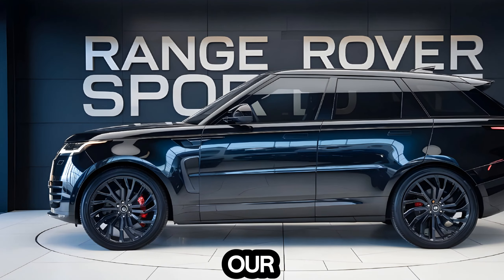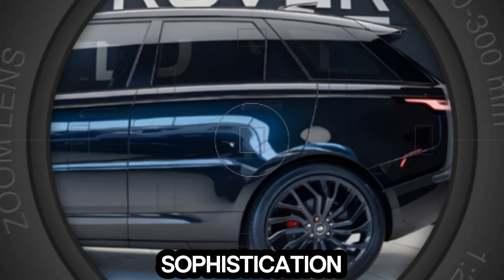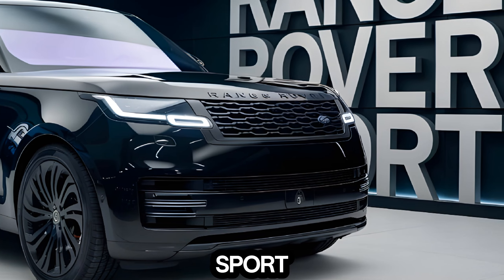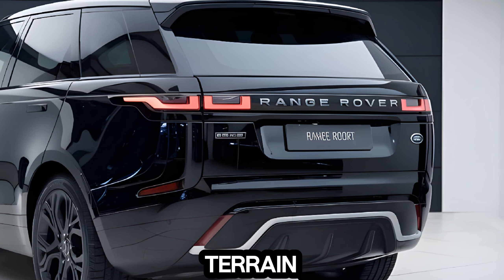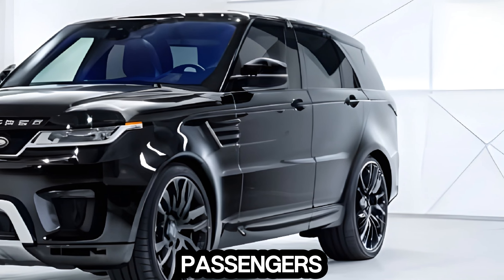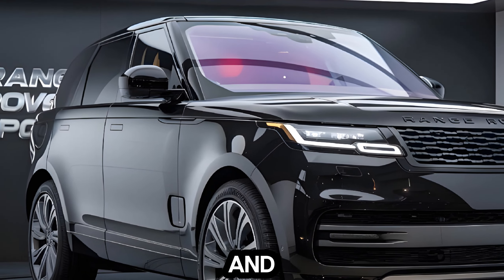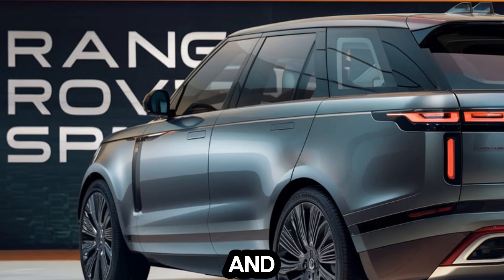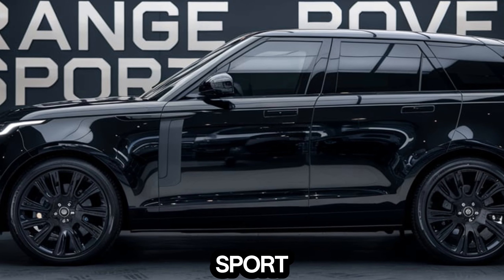5 Reasons The 2025 Range Rover Sport Outshines Every Other SUV?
Is the 2025 Land Rover Range Rover Sport the best luxury SUV of the year? We take a deep dive into the stunning design, cutting-edge tech, and powerful performance of this all-new model. From its sleek exterior to the plush interior, we reveal everything you need to know before you buy. Watch till the end to discover why this could be the game-changer in the luxury SUV market! 🚙💥"